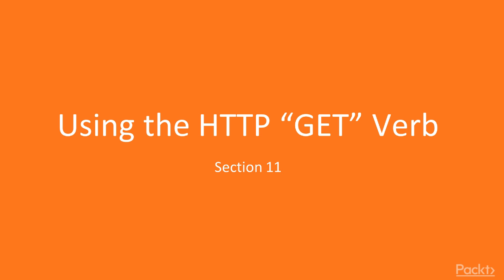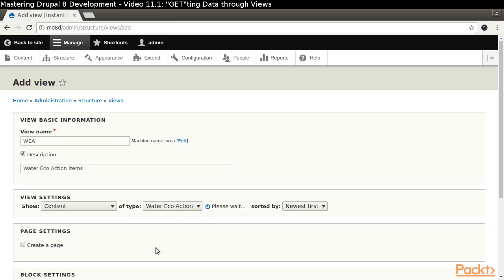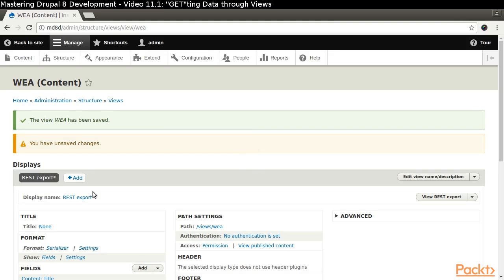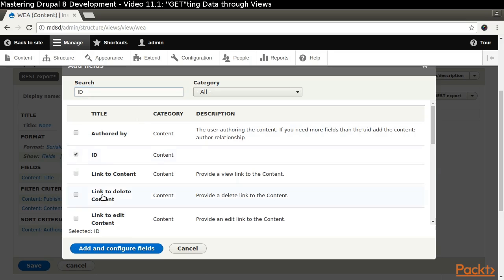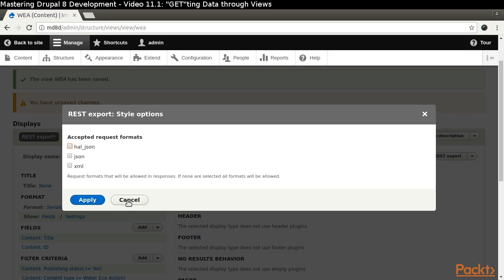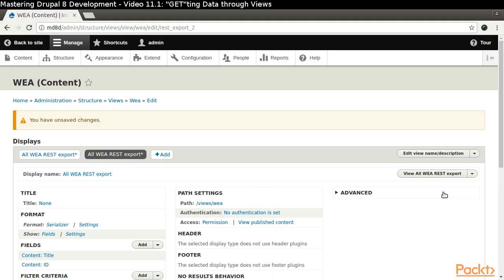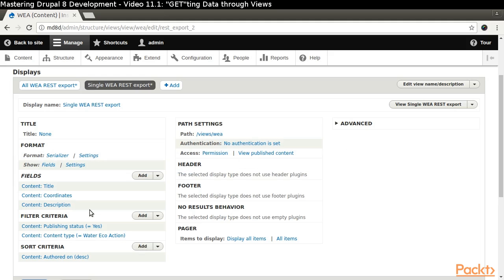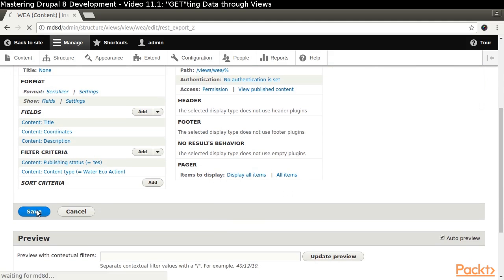Mastering Drupal 8 Development : "GET"ting Data Through Views| packtpub.com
The aim of this video is to use Views to provide a REST resource
• Create a REST export display with the wizard
• Assign meaningful labels
• Add a REST export display